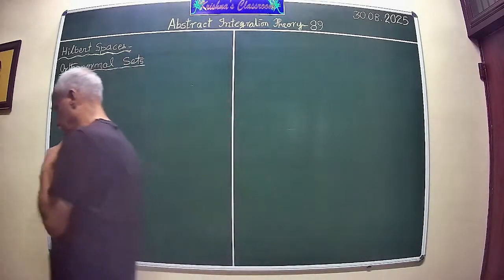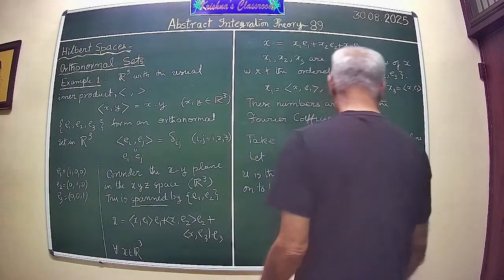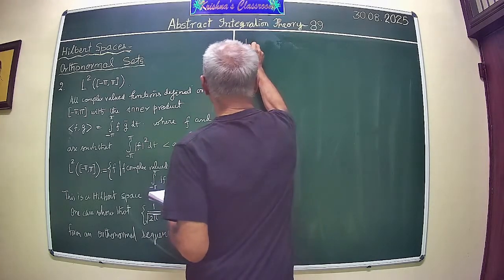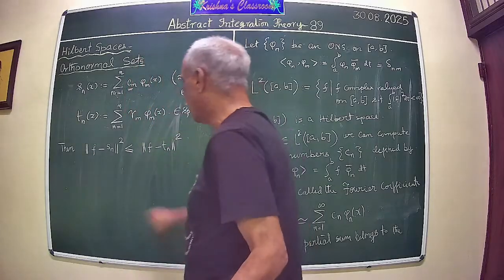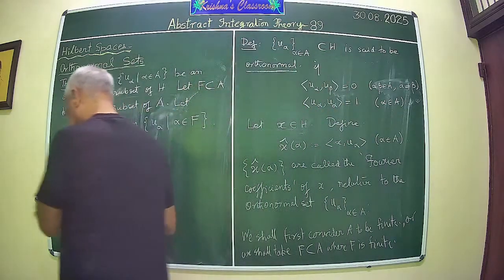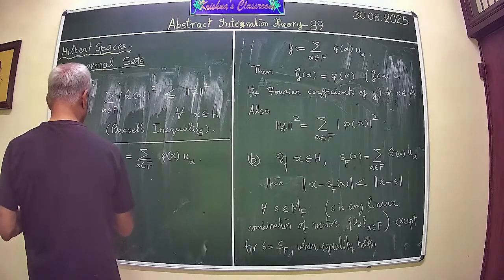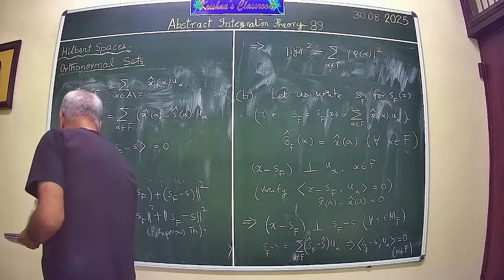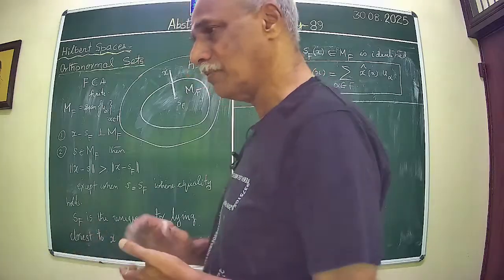Abstract Integration Theory 89- Hilbert Spaces - Orthonormal Sets